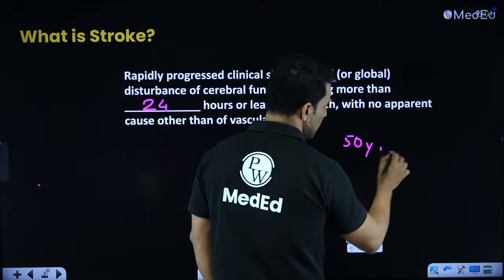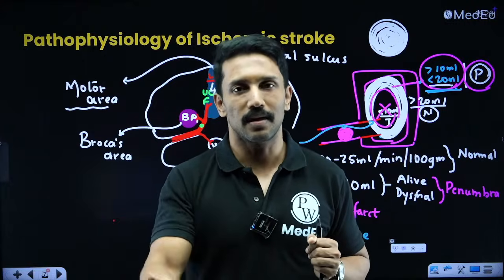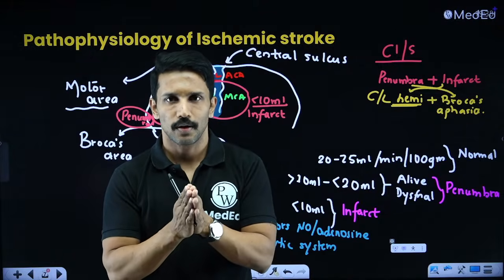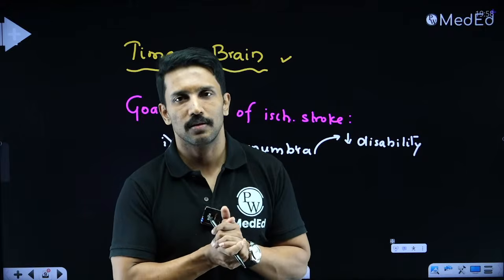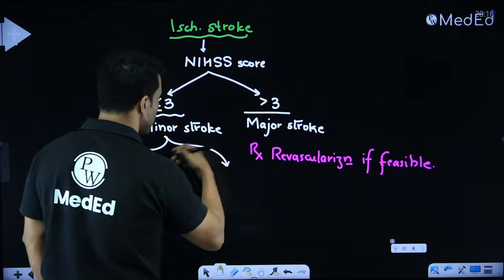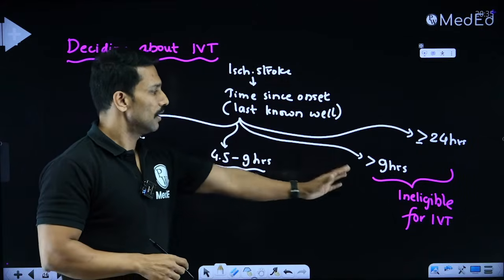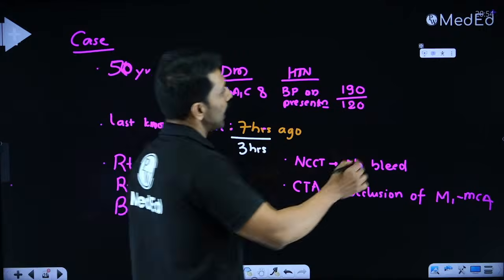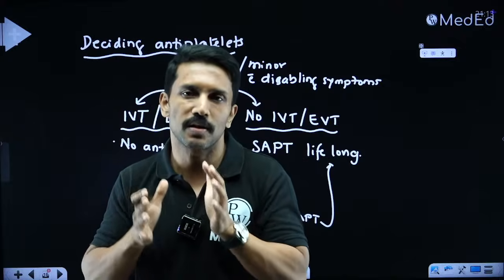Pocket Clinics | Stroke | Dr. Santhosh Patil | MBBS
Join our Telegram Group for all important updates & guidance.
Master the clinical approach download the complete class notes for your revision and exam preparation.

Stroke is one of the most important clinical topics for NEET PG, FMGE, MBBS & Medical Students. In this Pocket Clinics session, Dr. Santhosh Sir explains the complete clinical approach to Stroke including:

✅ History Taking in Stroke Cases
✅ Clinical Features & Presentation
✅ Diagnosis Approach
✅ Imaging & Investigation Strategy
✅ Management Approach of Stroke

This session will help you understand how to approach stroke patients clinically and improve your Medicine preparation for competitive exams.

📌 Useful for:
NEET PG 2026 , FMGE 2026 , MBBS Medicine , Clinical Case Discussion , Medical Students

00:01:46 Definition of Stroke & Differentiation
00:04:59 Transient Ischemic Attack (TIA) & ABCD2 Score
00:14:13 Pathophysiology: Core vs. Penumbra
00:54:15 Importance of Time ("Time is Brain")
01:08:38 Initial Investigation Strategy (Non-Contrast CT)
01:15:11 NIH Stroke Scale (NIHSS) & Severity Classification
01:21:09 Eligibility Criteria for IV Thrombolysis (IVT)
01:27:04 Eligibility Criteria for Endovascular Thrombectomy (EVT)
01:36:27 Wake-Up Stroke & Perfusion Imaging
02:03:39 Management Protocol (BP & Antiplatelets)